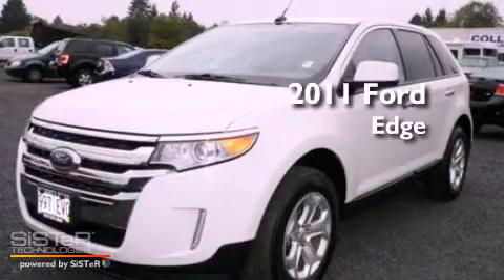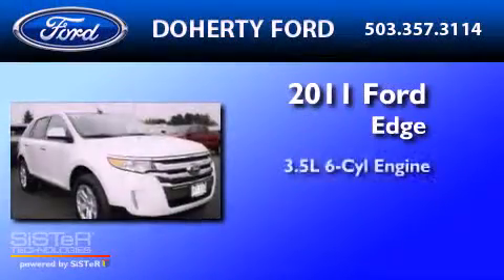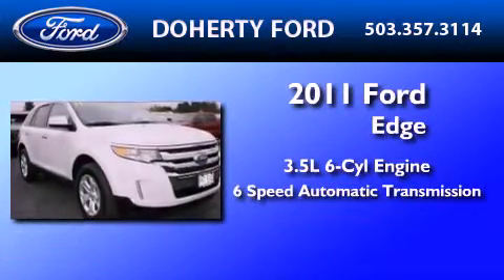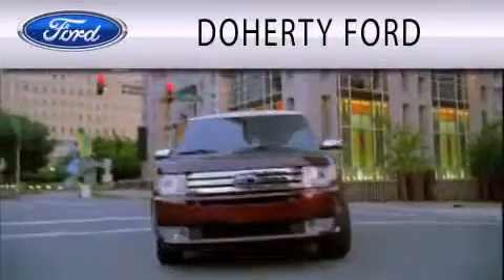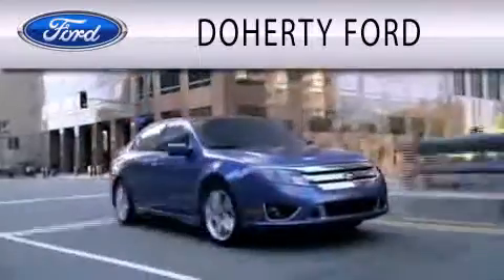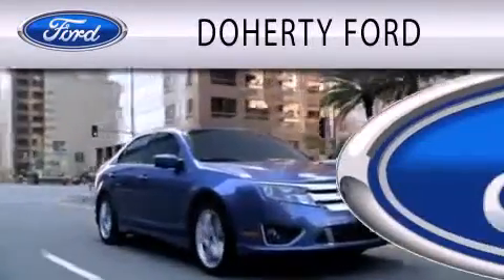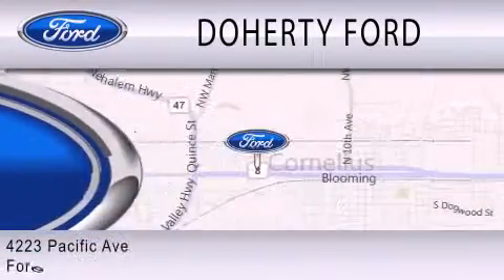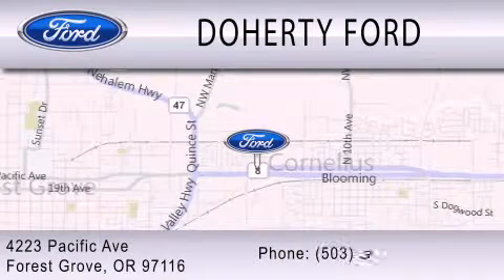2011 FORD EDGE OR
Year : 2011
 Make : FORD
 Model : EDGE
 Engine : 3.5L V6
 Trans . : AUTO 6SPD
 Exterior : WHITE
 Miles : 29,412
 Interior : MEDIUM LIGHT STONE
 Stock : 74433

 4223 Pacific Ave.
  , OR 97116